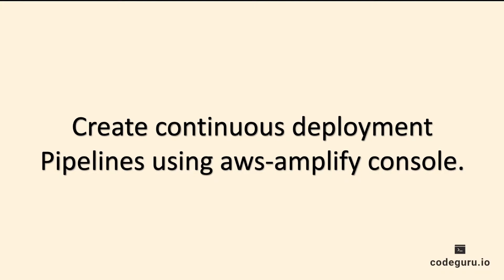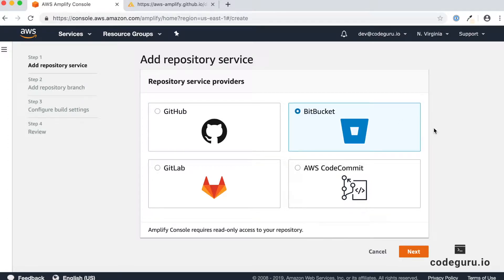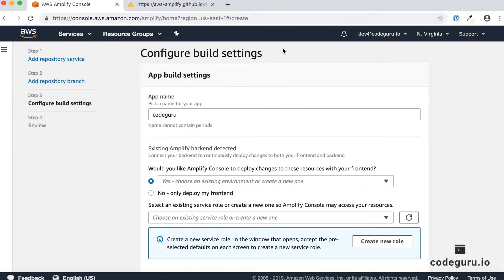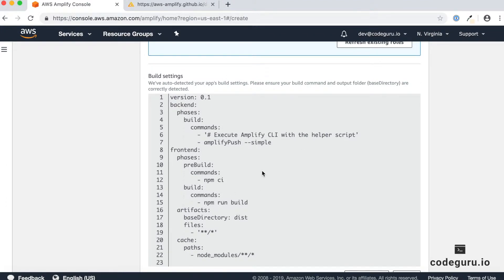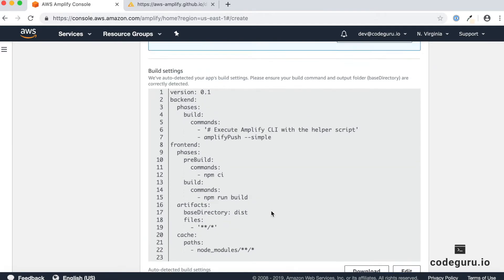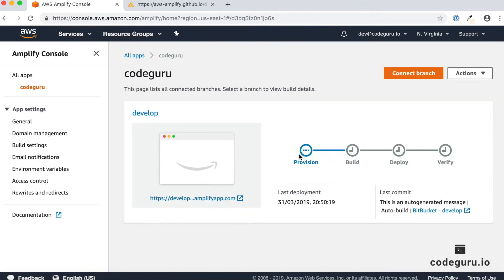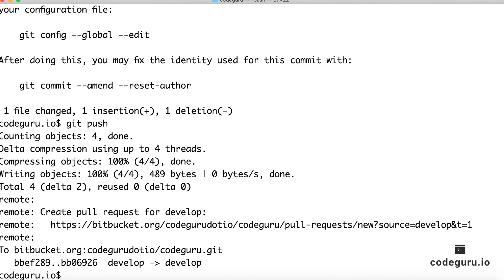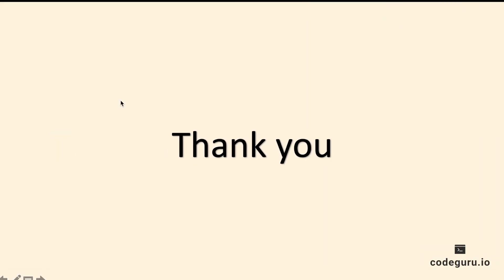continuous delivery pipelines using aws-amplify console (EP-2)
Hello codeguru's welcome back. In this video we will discuss about how to create continuous delivery pipelines using aws-amplify console.
As apart of this tutorial we will first connect to our source repository from aws amplify console and the configure appropriate configs to create our pipeline.

Once our pipeline is created will go head and push small change to our repository and test if our continuous delivery pipelines is picking those changes and deploying it into our production environment.

you can also find the playlist of all the video for this web service on the following URL